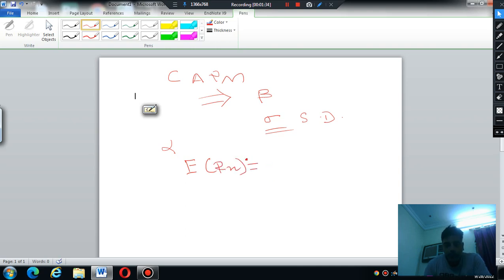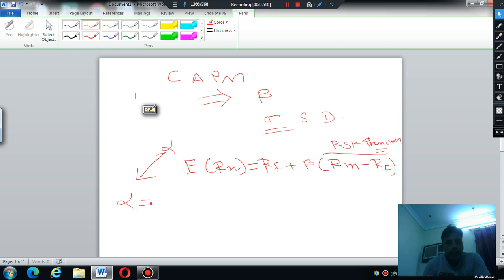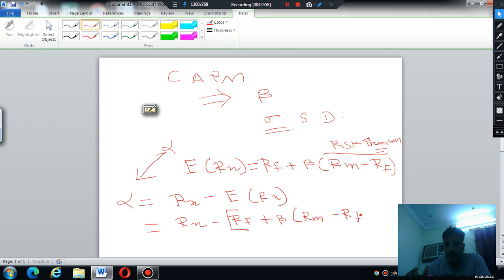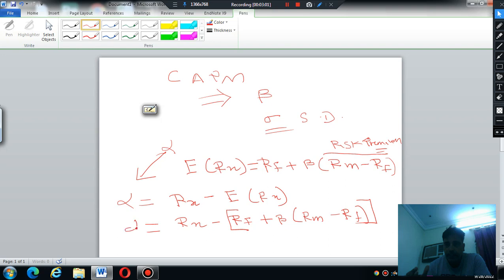Alpha coefficient in the capital asset pricing model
Alpha, along with beta, is one of two key coefficients in the capital asset pricing model .
Alpha and beta are two key risk ratios used to evaluate the performance of an investment asset. By calculating various risks, investors can make more educated decisions. Alpha and beta are proponents of modern portfolio theory (MPT). The MPT is a framework that uses the performance of investments to estimate the expected return compared to the level of risk. Modern portfolio theory attempts to assure investors which investments have a higher likelihood of success, given the risks they are taking on.